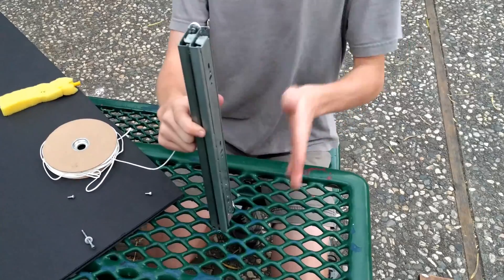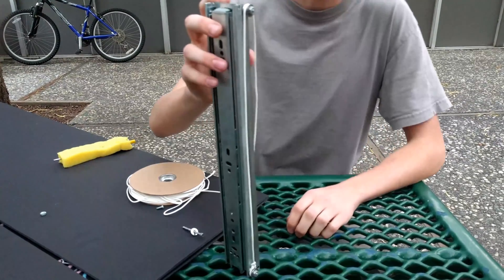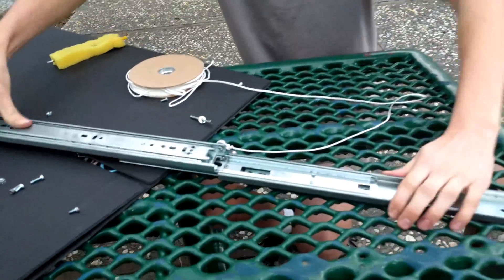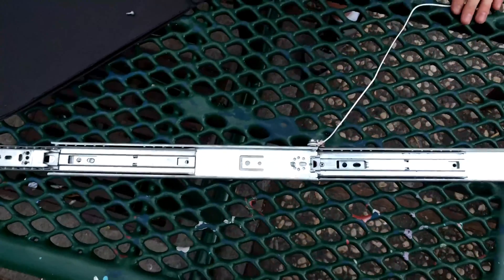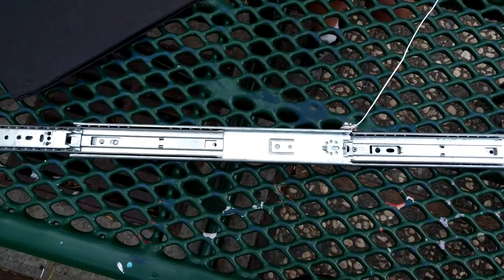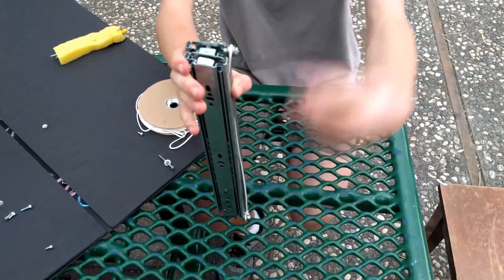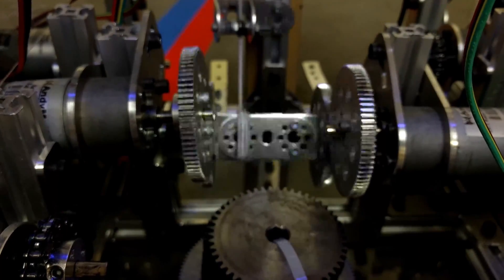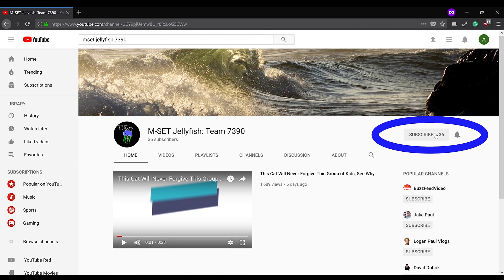Jellyfish Junction: Learn Linear Slides!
Linear slides are essential to this year's competition. Take the time build them right!
Attempt at home.